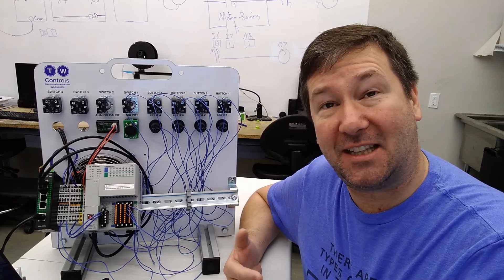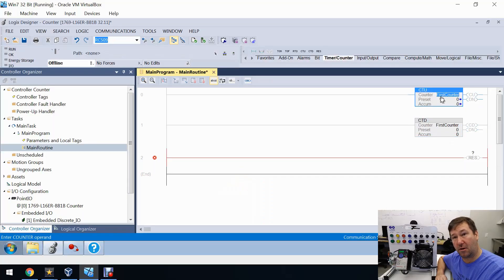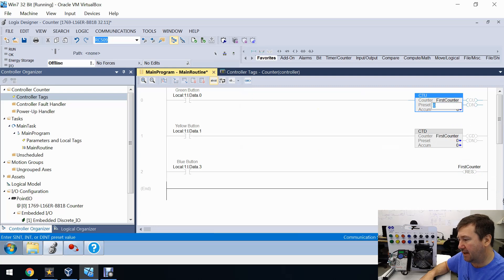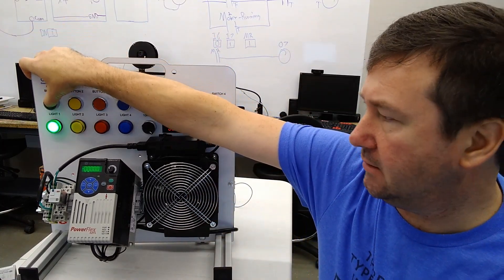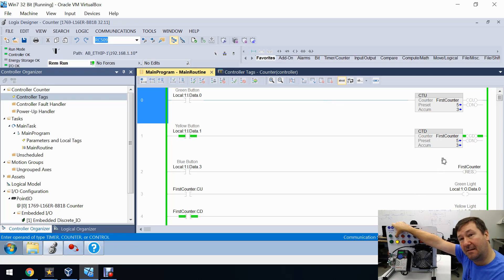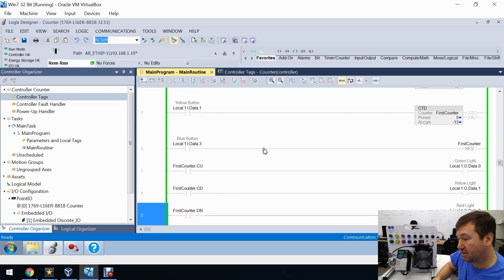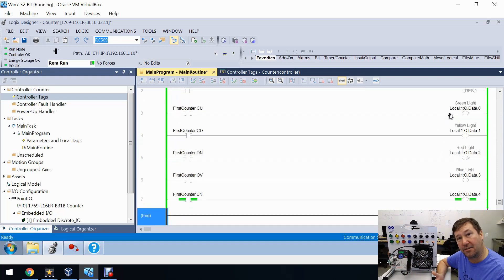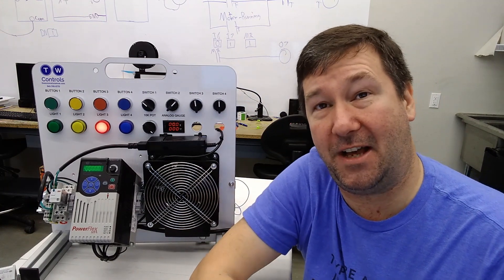Studio 5000 CTU CTD Counter Explained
In this lesson we show you how the CTU Count Up Counter and CTD Count Down Counter work in Rockwell Automation's Studio 5000 for Allen Bradley's Controllogix and Compactlogix PLC.